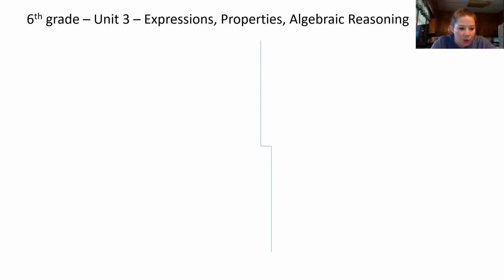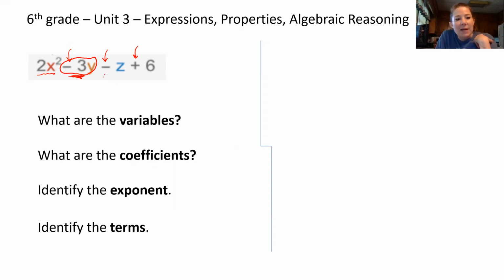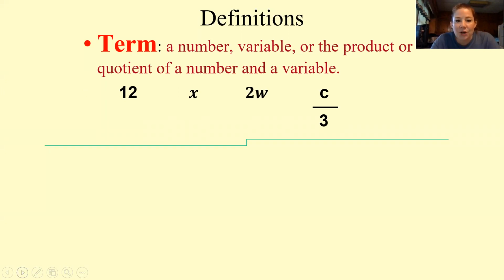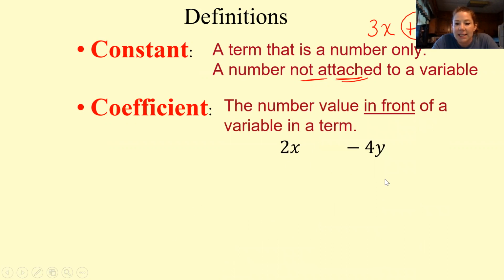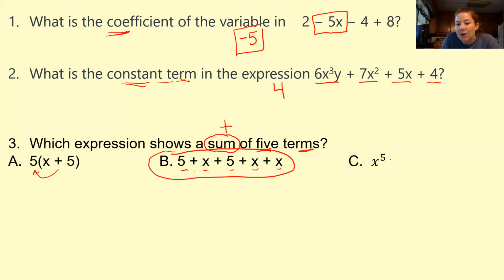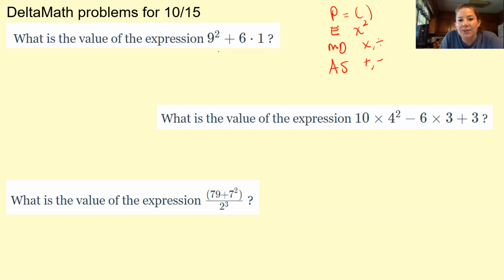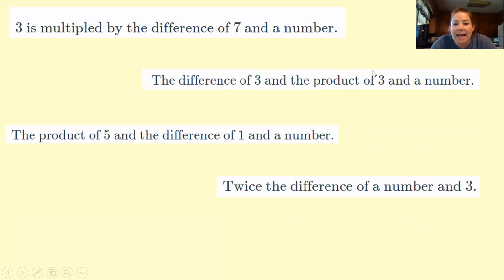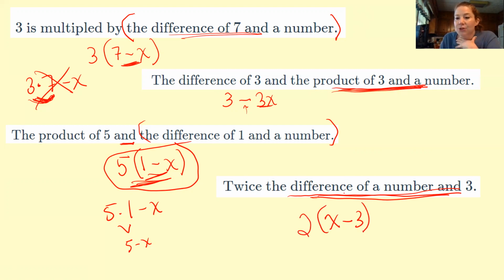6th grade Unit 3, terms, constants, expressions